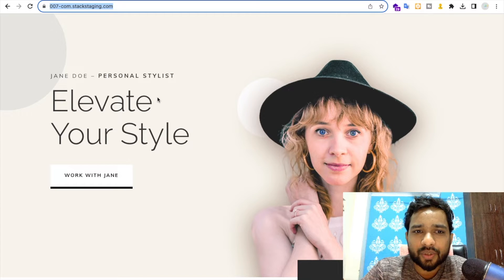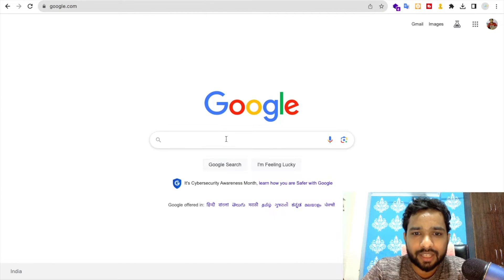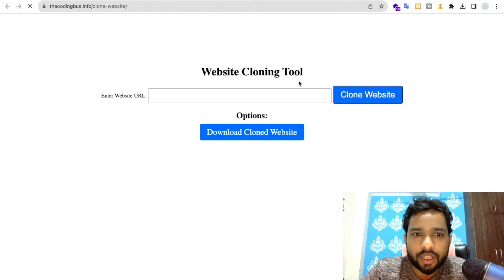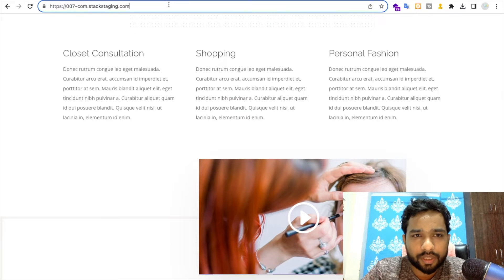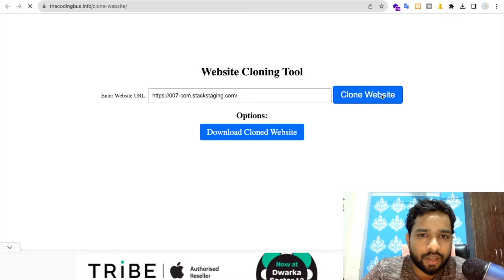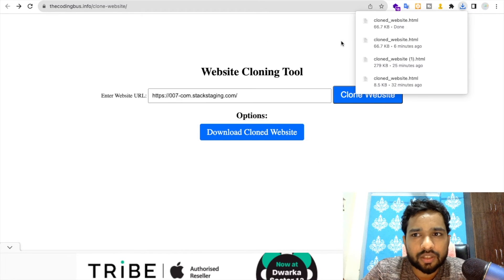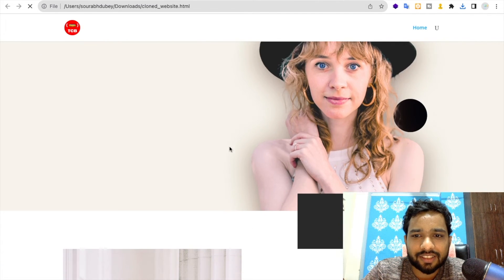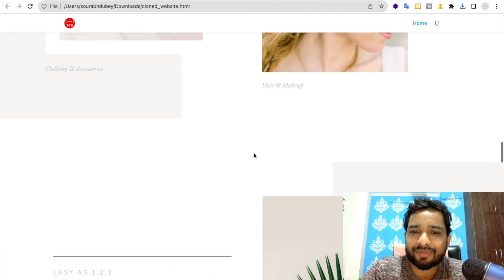How to Clone Any Website in Minutes (Free Tool)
In this video, I'll show you how to clone a website using the free tool This tool is a great way to create a copy of a website that you like, or to use as a starting point for your own website.

To clone a website using this tool, simply enter the URL of the website that you want to clone, and then click on the "Clone Website" button. The tool will then create a copy of the website, including all of the HTML, CSS, and JavaScript files.

Once the website has been cloned, you can download the files to your computer, or you can publish the website to a web hosting provider.

The Coding Bus unitedstates us unitedstates us Clone website tutorial